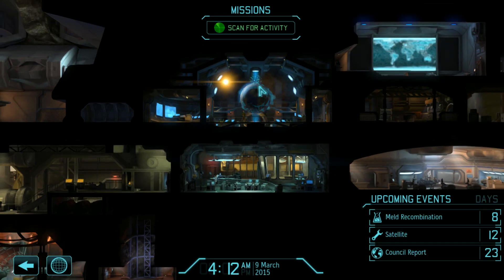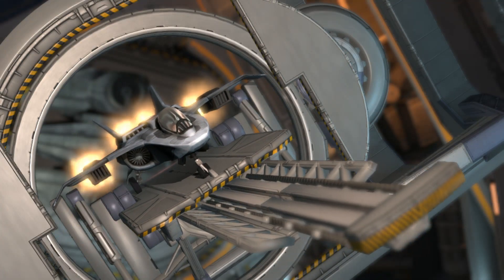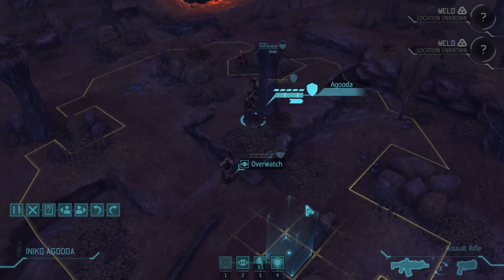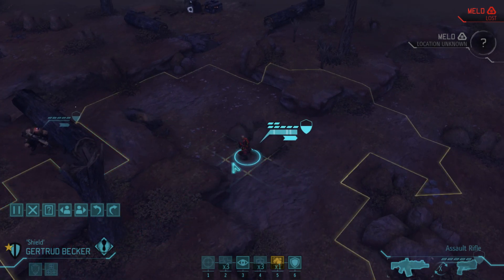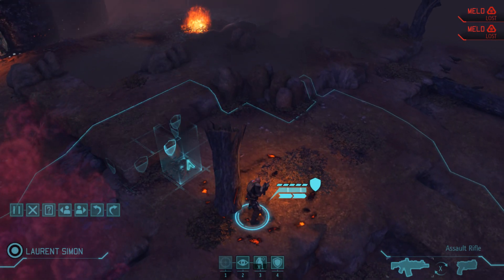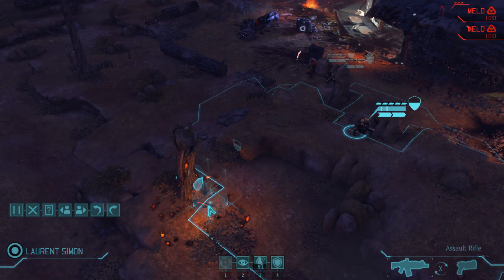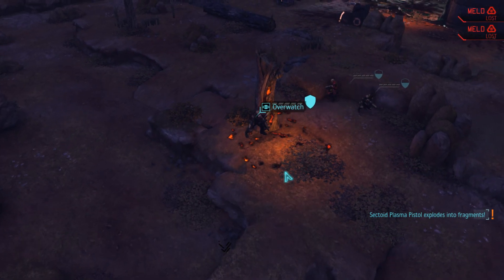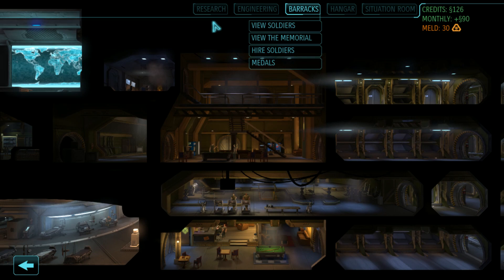XCOM: Enemy Within - Northernlion Plays - Episode 4 [UFO]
These slimy suckers are comin' in from all sides.